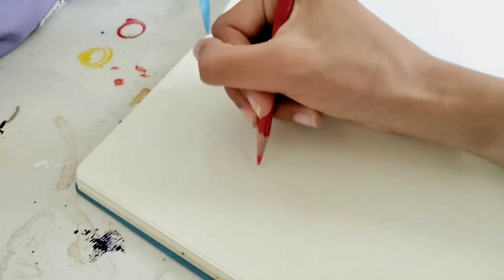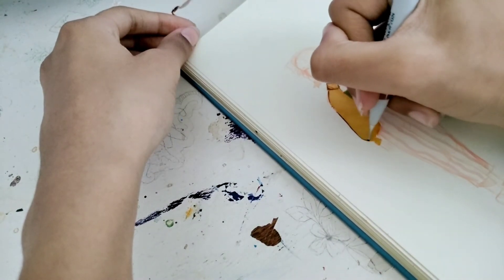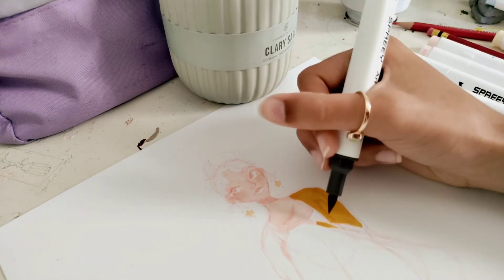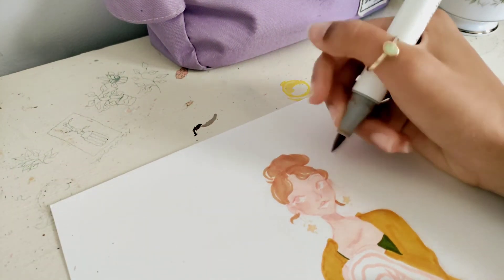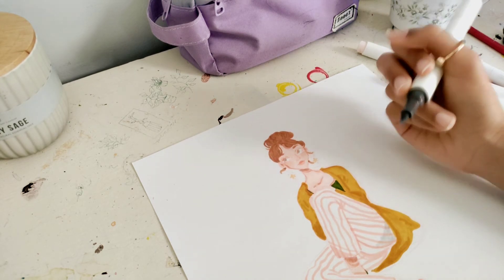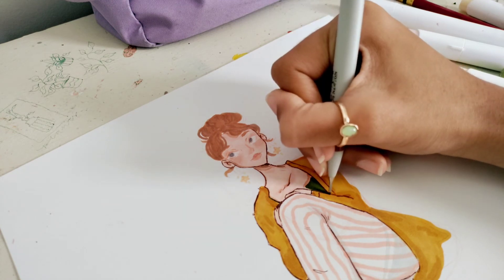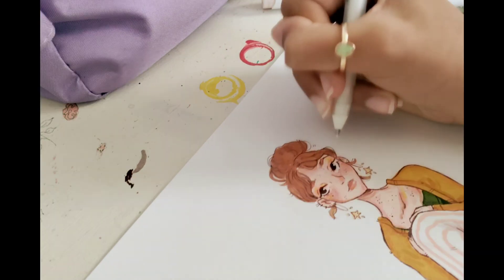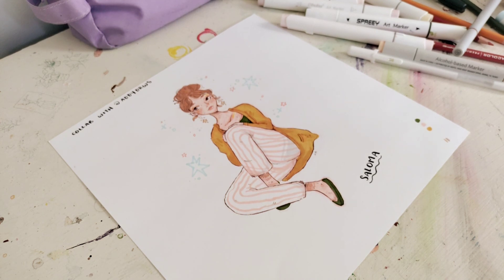Designing a character with three colors!🦋 | Collab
~ I was so excited to finally do my very first video collab! Thank you so much to AddyDraws for doing this with me!! Remember to go check out Addy's video on her channel!